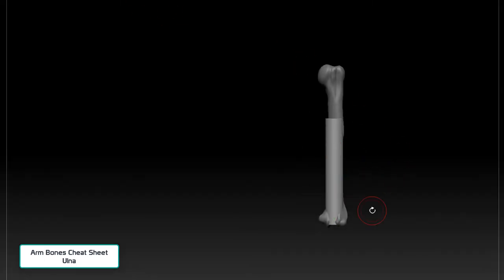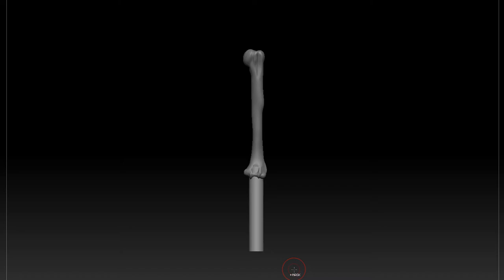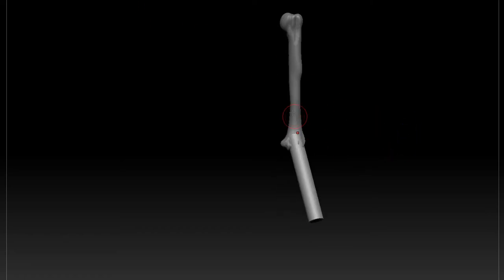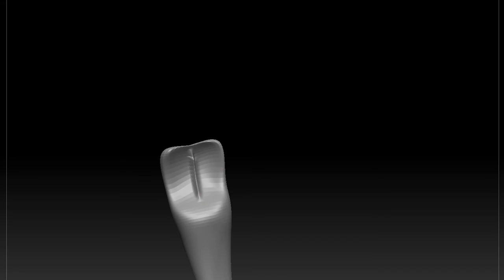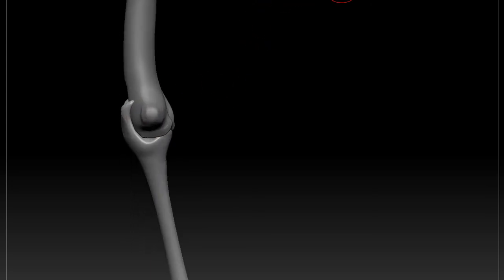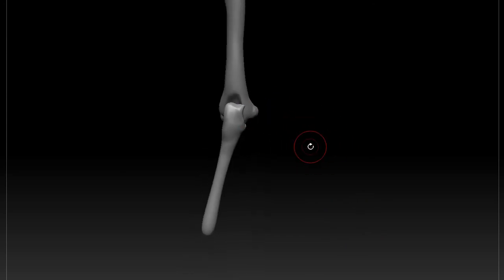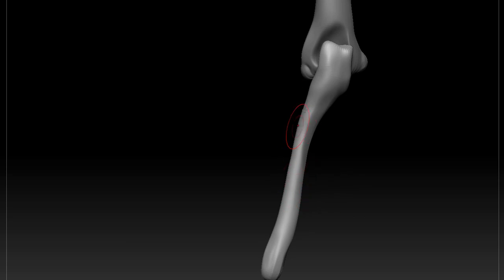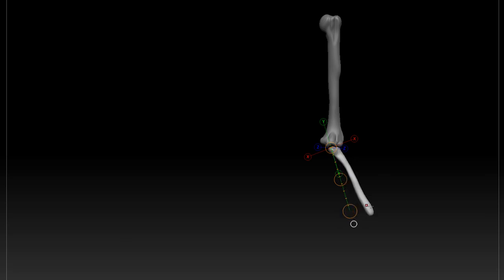Anatomy Cheat Sheet Series: The Arm - Part 2 - Ulna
The anatomy cheat sheet series is a collection of short videos that goes through everything that an artist needs to know about the human body in videos of 15 minutes or less! Simple, and direct to the point.

This series is taught by Christian Bull,  professional creature supervisor, concept artist, and fine artist, with over 15 years of experience in TV, games, and film production. He teaches anatomy at the CG Masters Academy, Framestore, Double Negative, and the Barcelona Academy of Art.